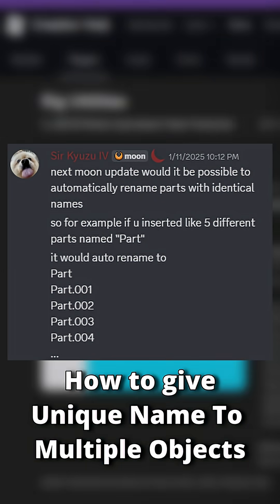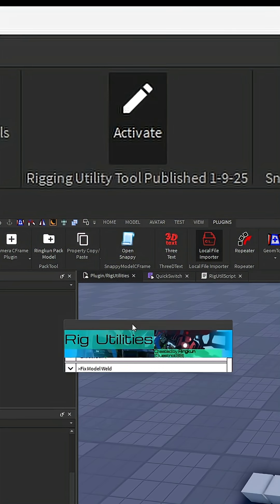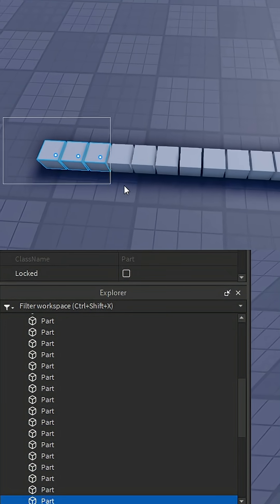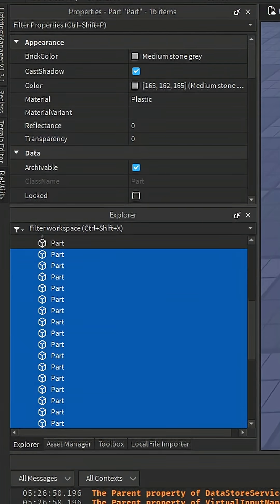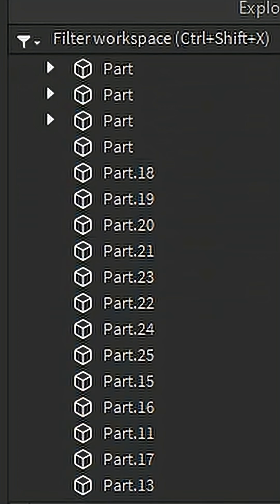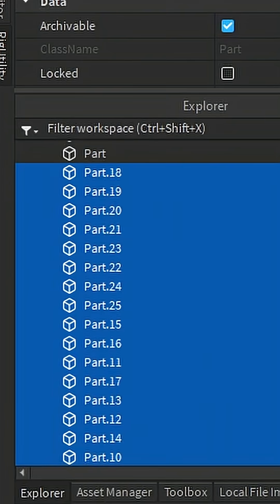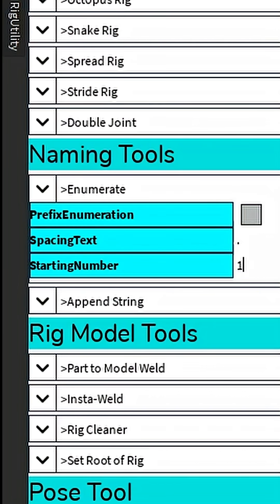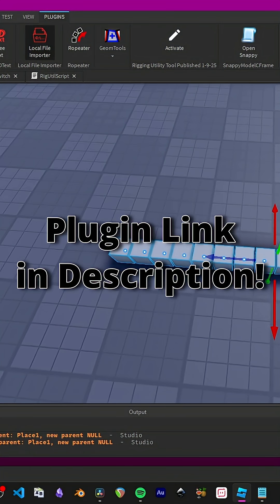How to number the names of multiple objects in Roblox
Question asked by Kyuzu.

Hang out in the RSVP discord server for more resources on Roblox video production!